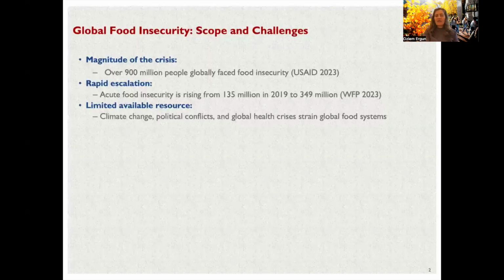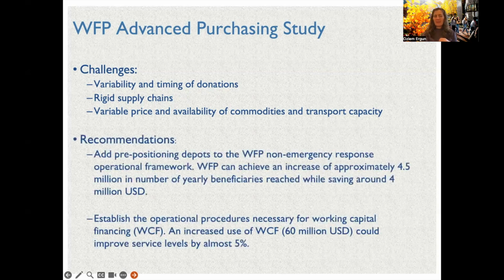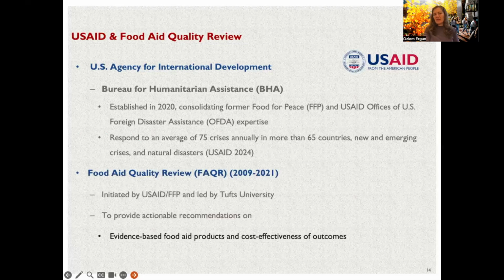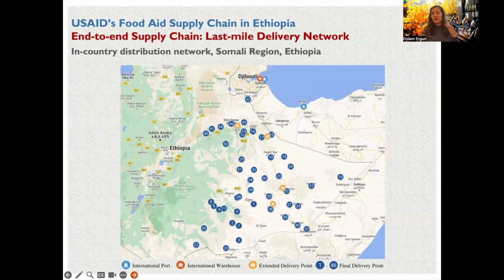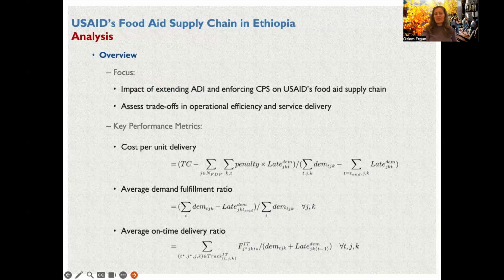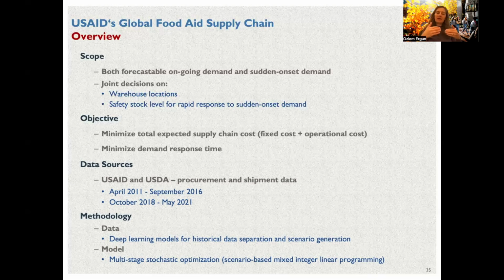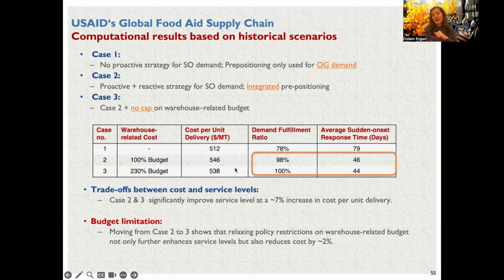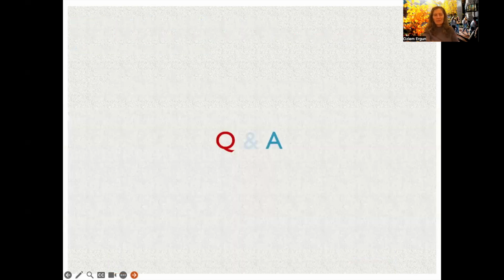Gurobi Days Digital Academic Webinar 2024: Optimizing Global Food Aid Operations, Dr. Ozlem Ergun